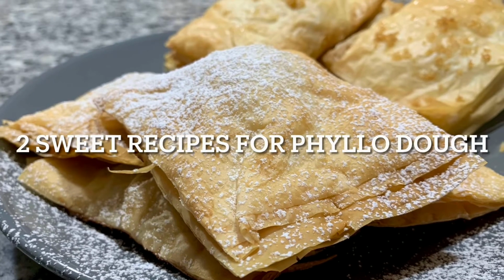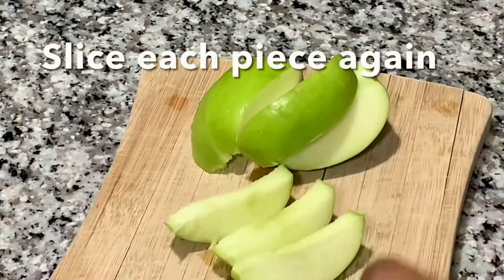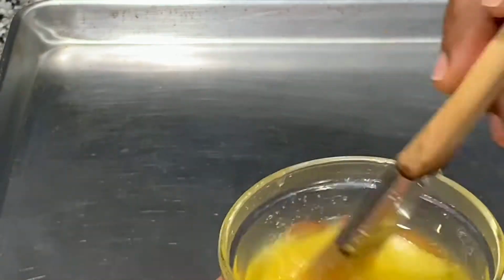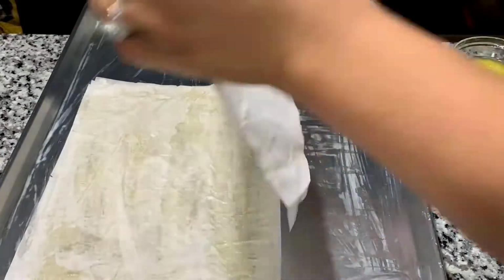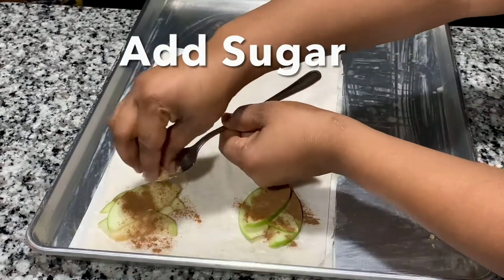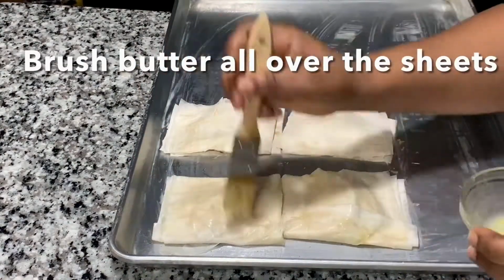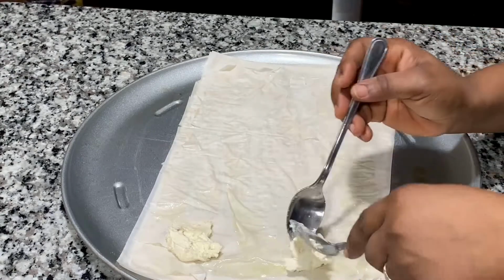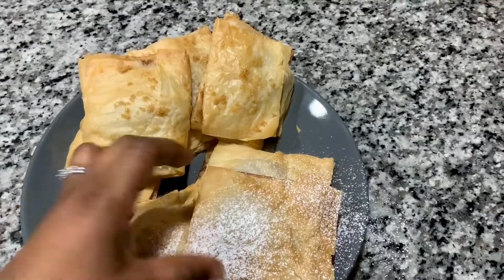2 SWEET RECIPES FOR PHYLLO DOUGH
Are you craving something sweet and delicious to eat but low in calories? Look no further, try THIS recipe. Easy to make, low in calories, and simply delicious. Phyllo Dough is crisp, flaky, and crunch pastry.

INGREDIENTS
-Phyllo Dough
-Butter
-Apple
-Cream cheese
-cinnamon powder
-Sugar
-Strawberries (frozen or fresh)

1st Recipe
-Apple
-Cinnamon Powder
-Sugar

2nd Recipe
-Cream Cheese
-2 TSP of Cream Cheese
-2 TSP of Sugar

A generous person will prosper; whoever refreshes others will be refreshed.
Proverbs 11:25